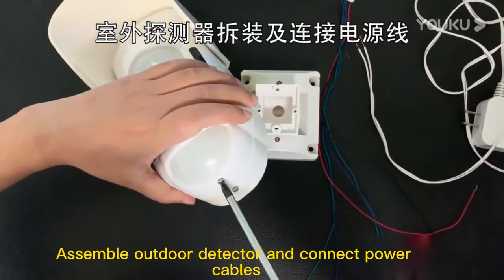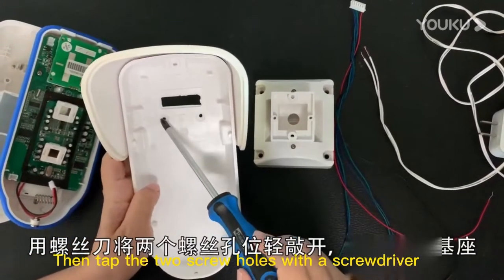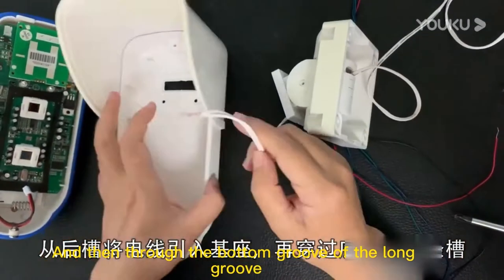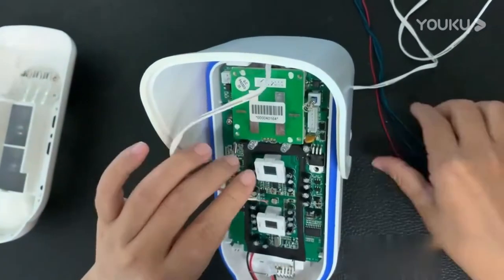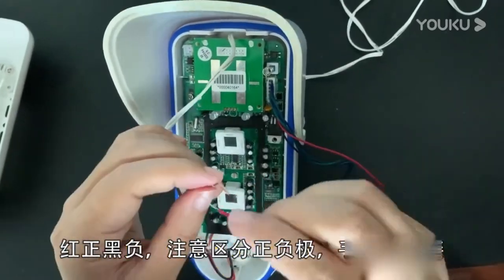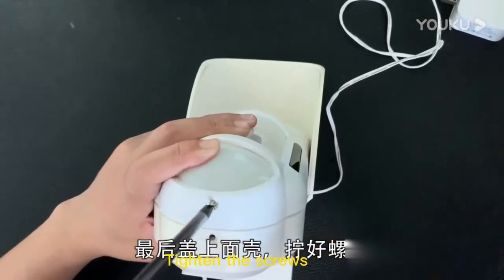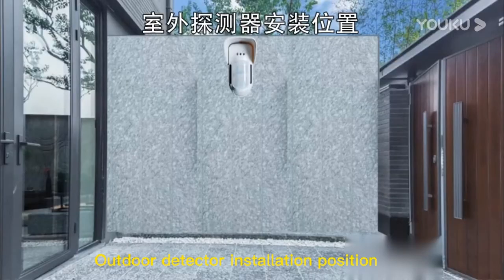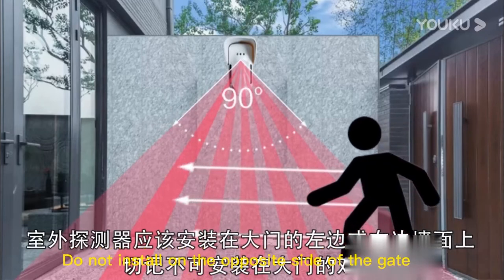How to install outdoor wired wireless detector professional anti mask burglar alarm system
Focus meiantech alarm system is professional home security system. It adopts multiple new technology to enable the reliability and accurate of anti theft. Motion Sensor anti-mask and tamper-resistant outdoor intruder alarm FT-89SR is outdoor detector with technology of microwave detection, PIR infrared detection, pet immunity, strong light interference resistance etc.
Video guide of how to install the outdoor detector let you learn to install professional burglar alarm system step by step.